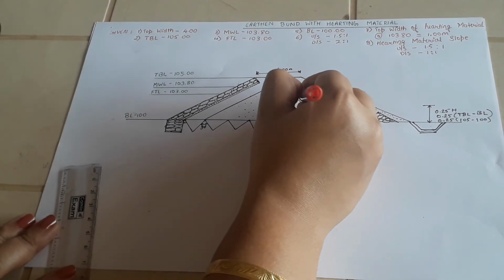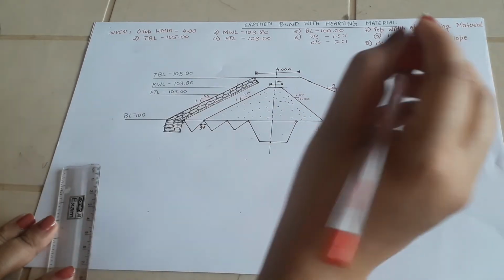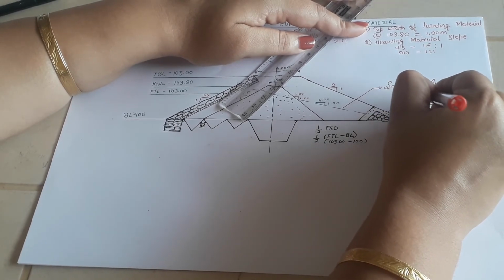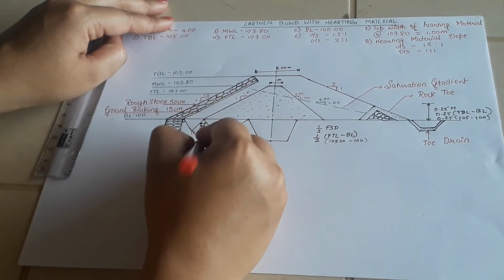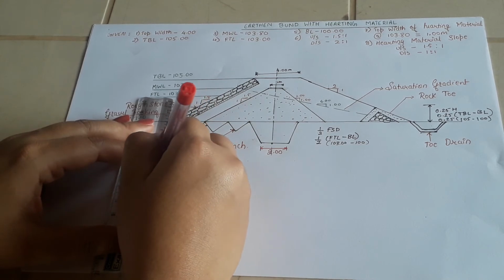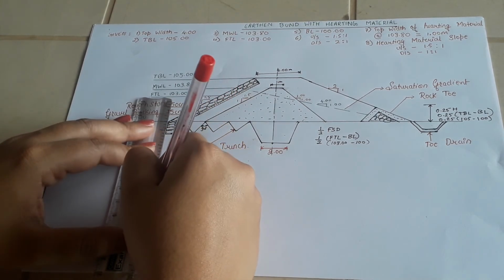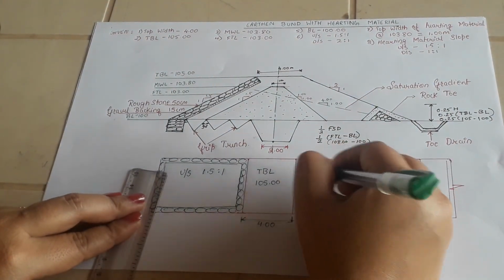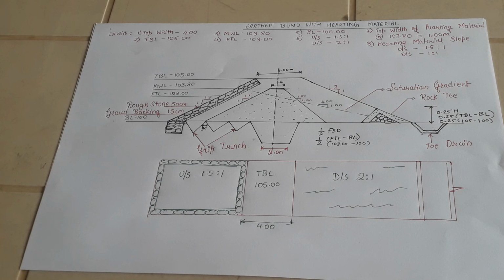EARTHEN BUND WITH HEARTING MATERIAL